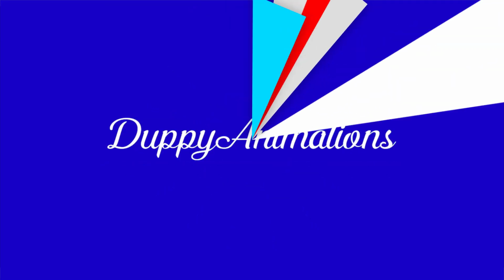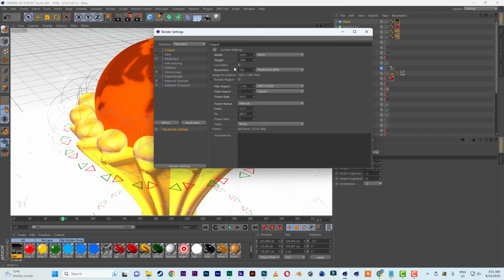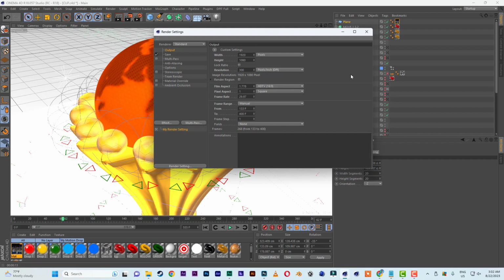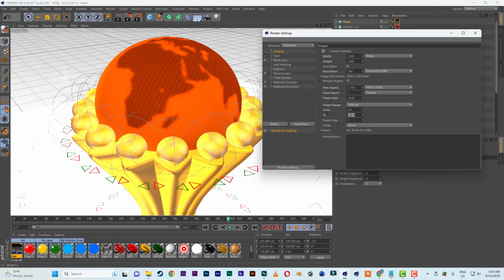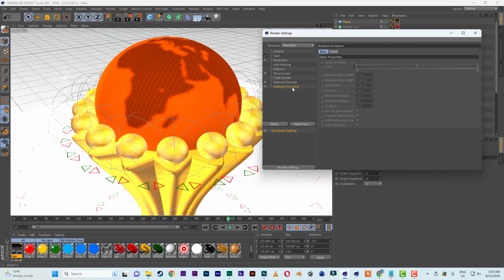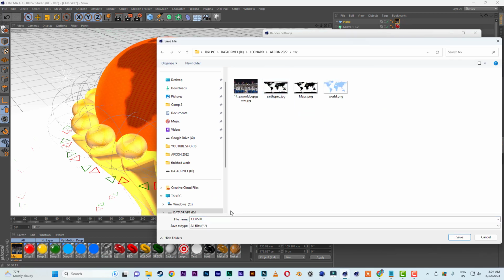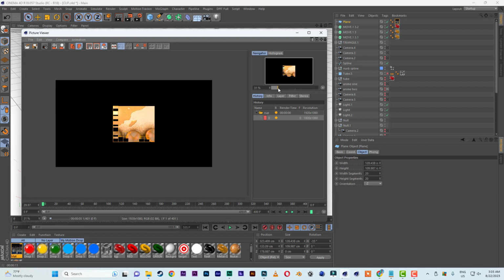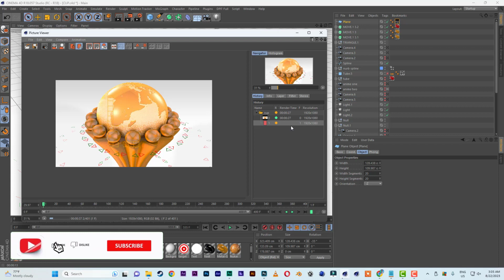Basic Render Settings in Cinema 4D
Simply render Broadcast works quickly in Cinema 4D